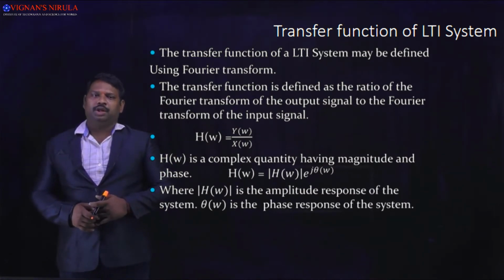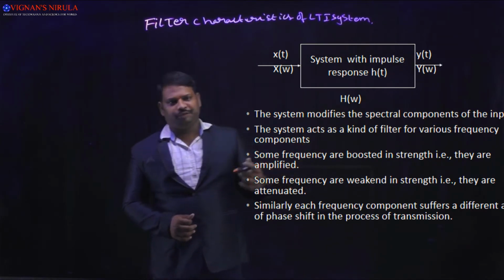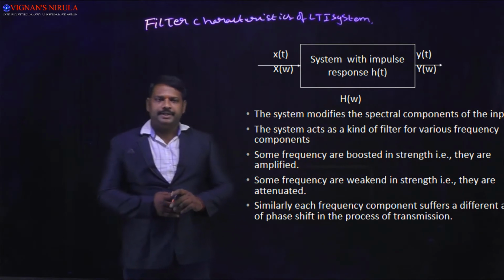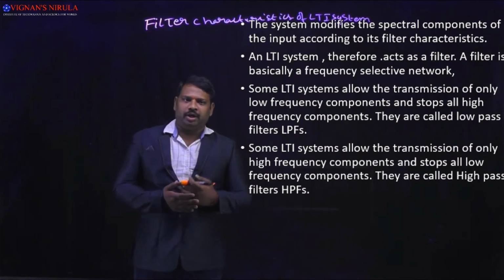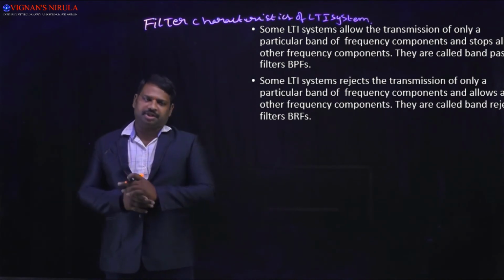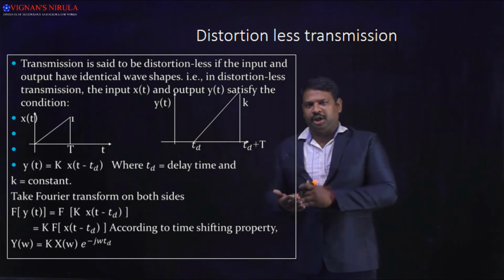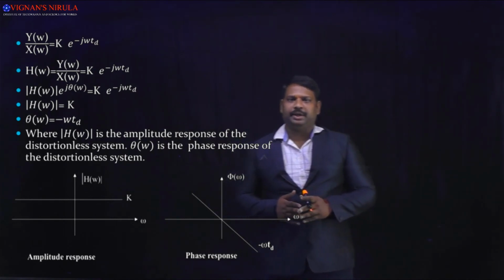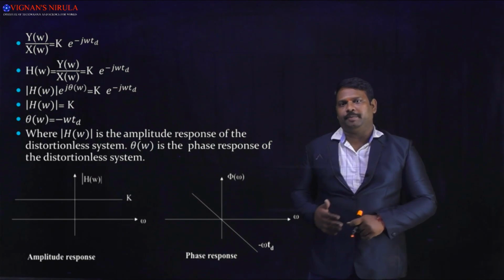Transfer function of LTI system, filter characteristics and Distortion less transmission